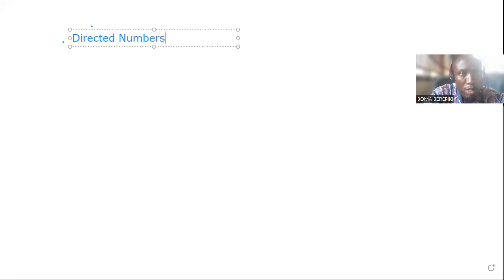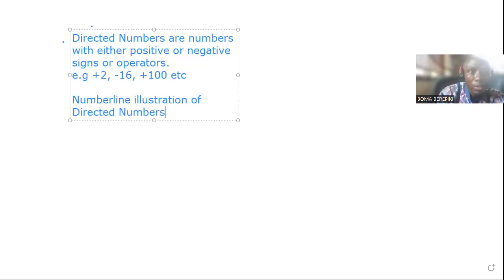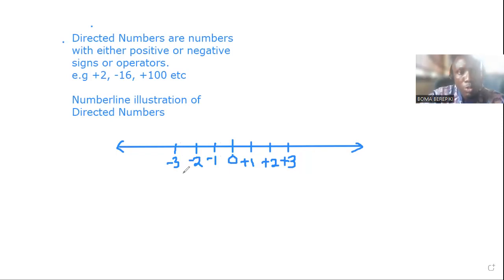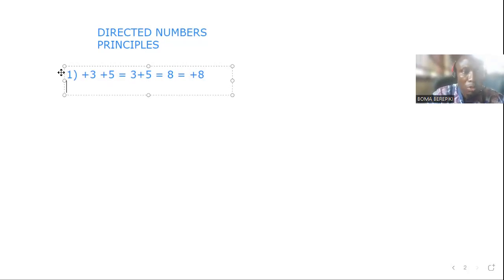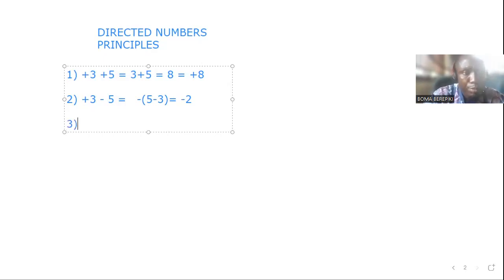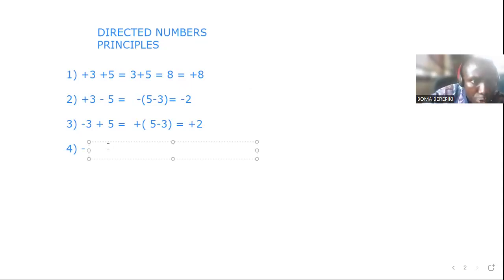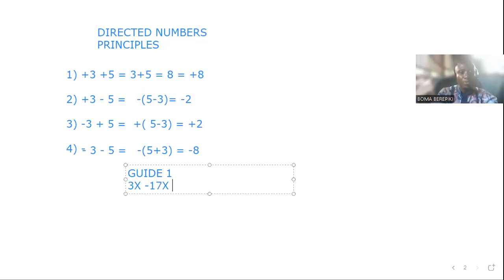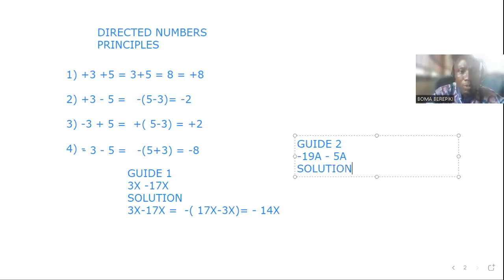DIRECTED NUMBERS || ALGEBRA || RHEMABOTICS MATHS CLASS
DIRECTED NUMBERS || ALGEBRA || RHEMABOTICS MATHS CLASS ‎@mathantics  ‎@MathsMentor